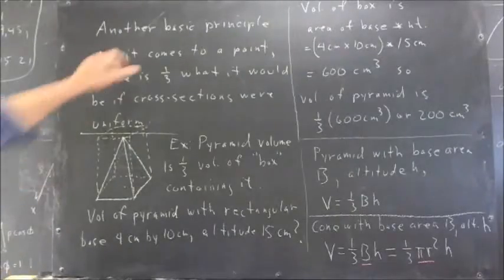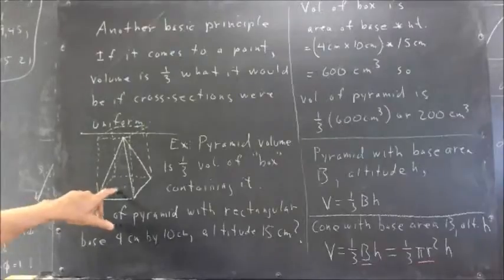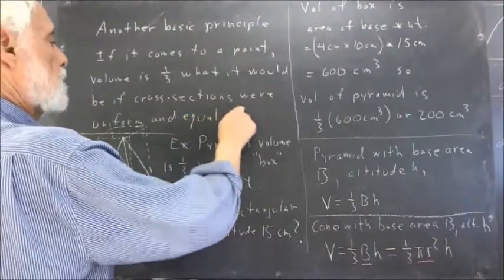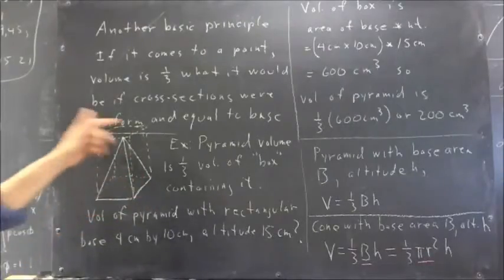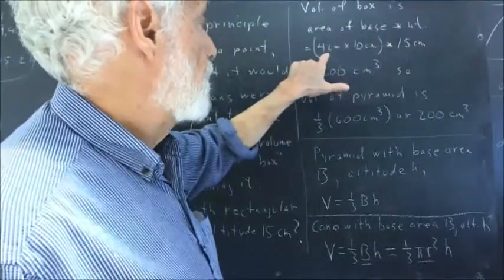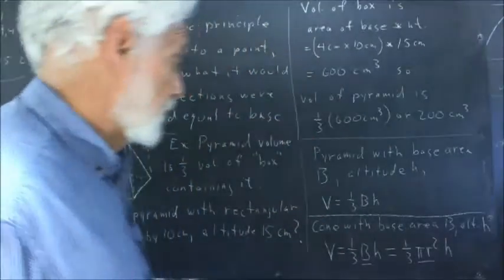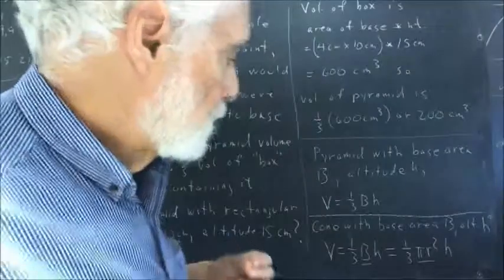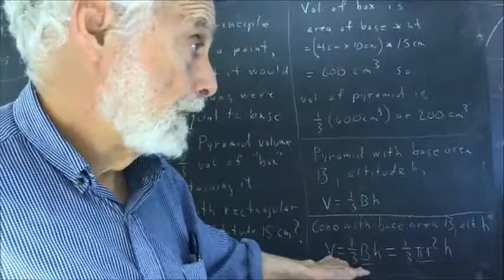152 115 applying another basic principle to find volume of pyramid or cone